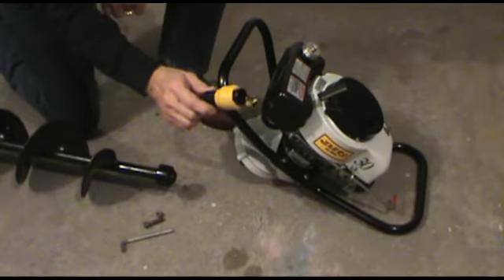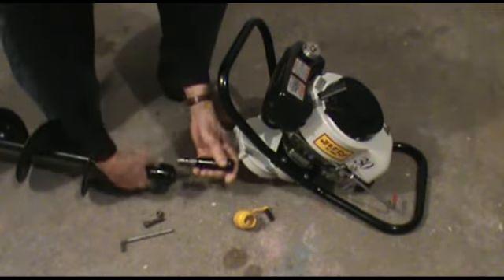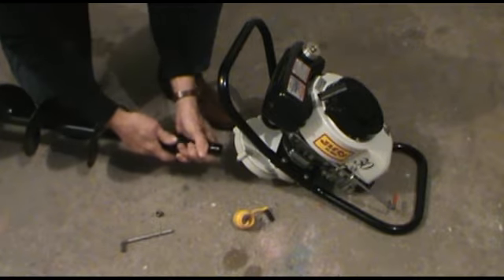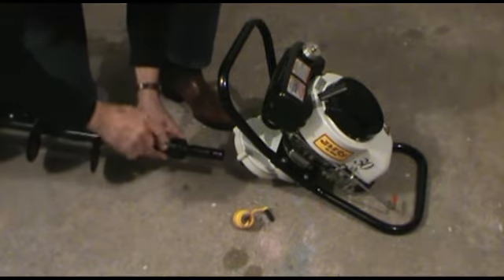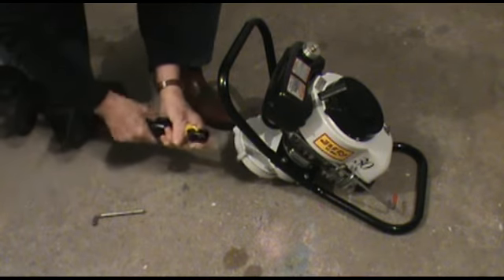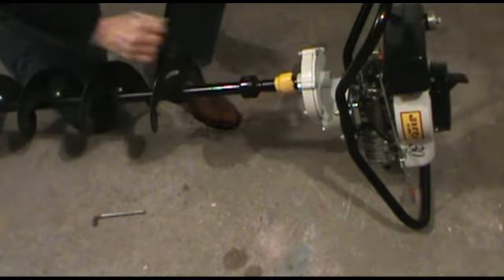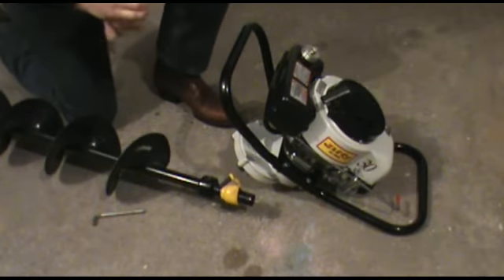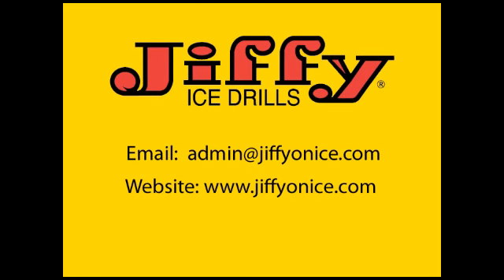Jiffy E-Z Connect Collar Adaptor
Connecting the Jiffy Drill Assembly to the Jiffy Power head using the
E-Z Connect Collar. Electric, gas-powered, propane-powered ice drills/ice augers.